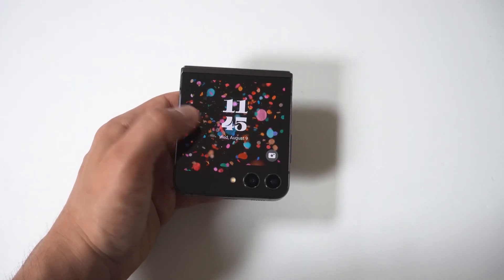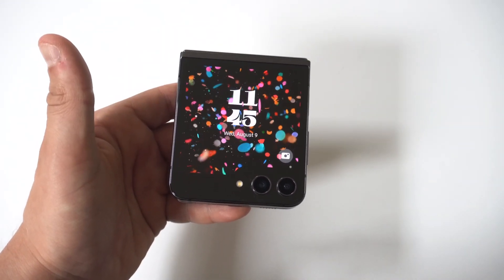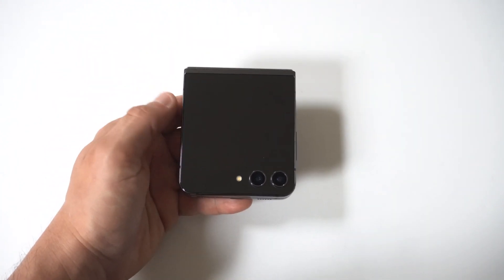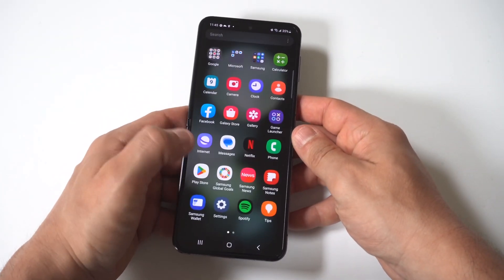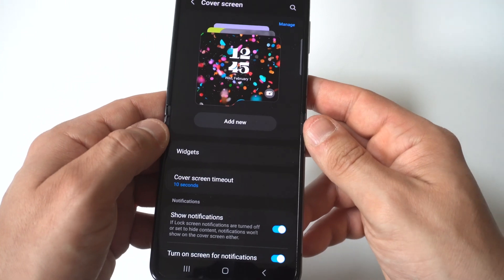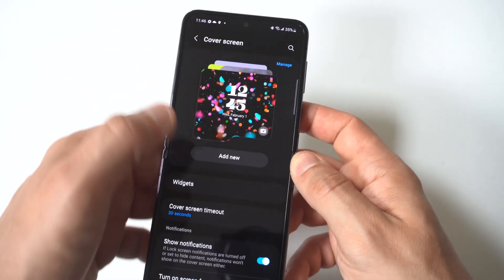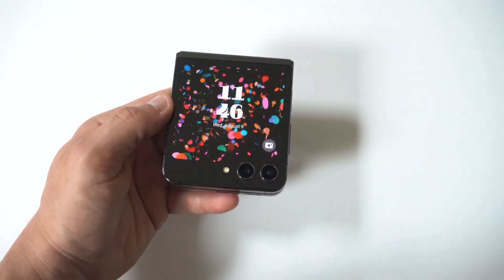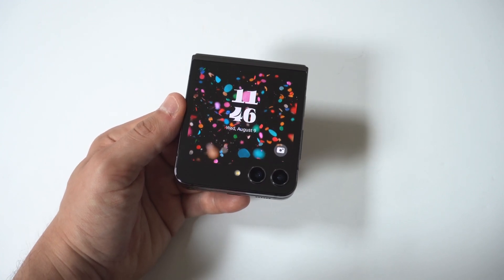How To Change Screen Timeout On Galaxy Z Flip 5 Cover Screen